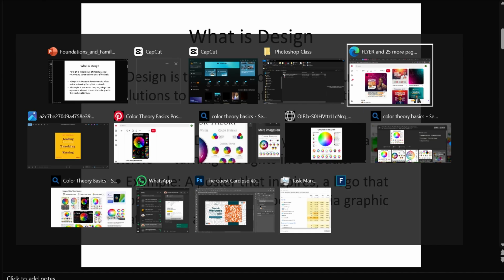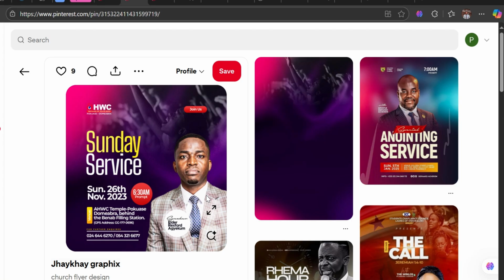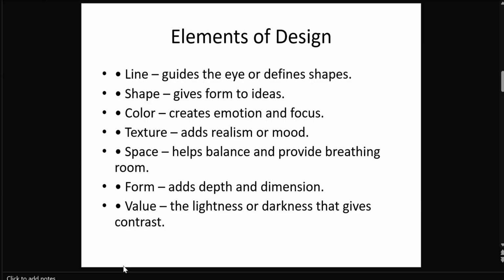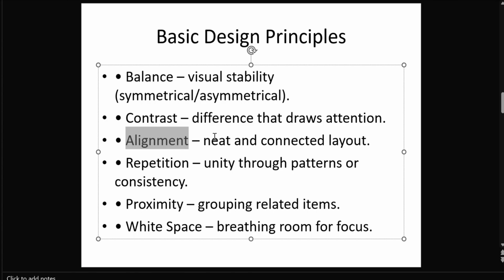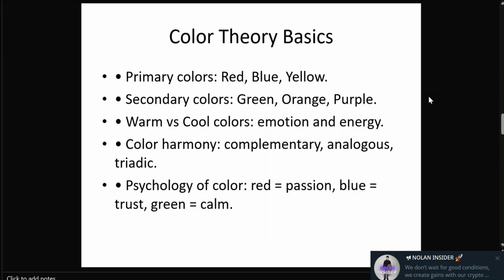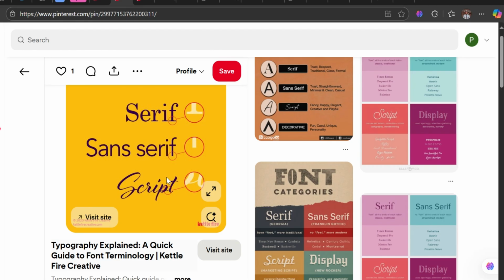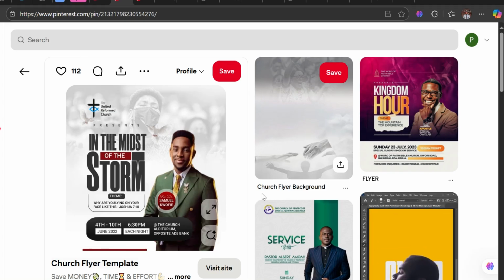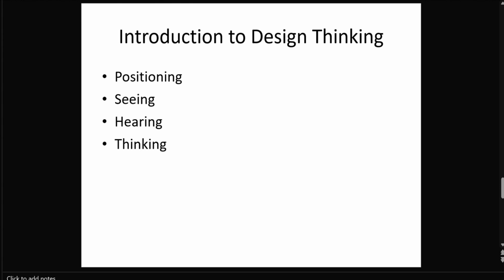Photoshop From Zero to Pro: The Journey Begins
Welcome to the first episode of my Photoshop From Zero to Pro series!
In this lesson, I’ll guide you through the basics — from understanding the Photoshop interface to setting up your first design workspace. Whether you’re brand new to design or just want to sharpen your creative skills, this series will take you step-by-step until you’re designing like a pro.

🎓 Perfect for beginners | 🎨 Practical lessons | 💡 Real-world projects